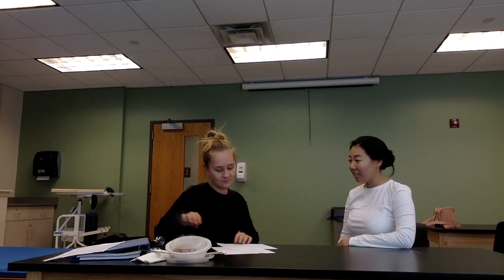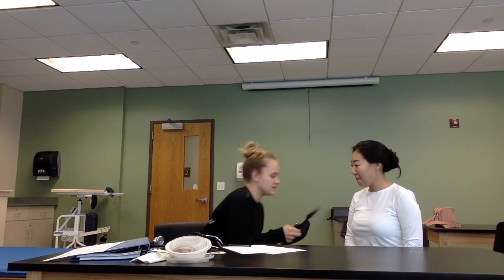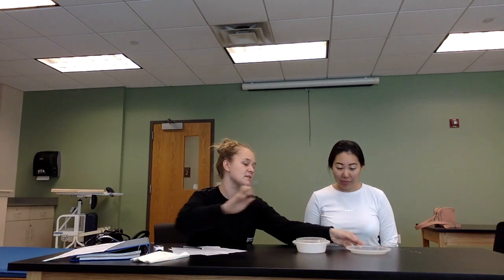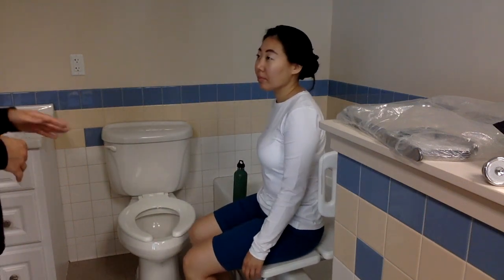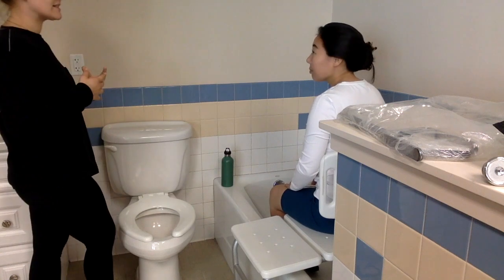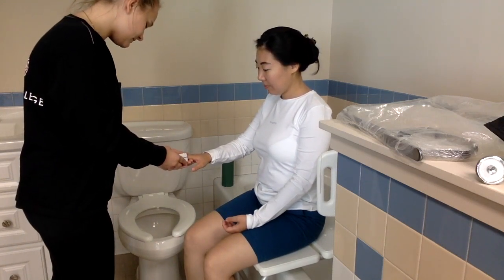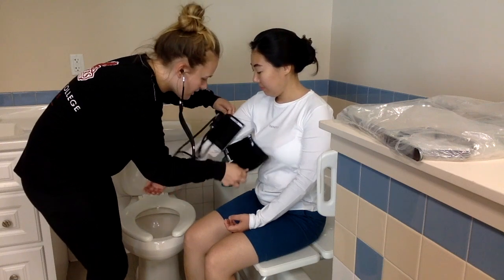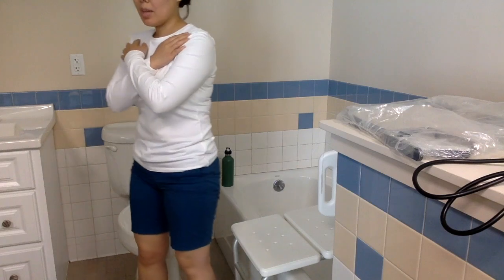Case Christos - Barthel Index assessment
This video is about Barthel Index assessment for cardiac patients.